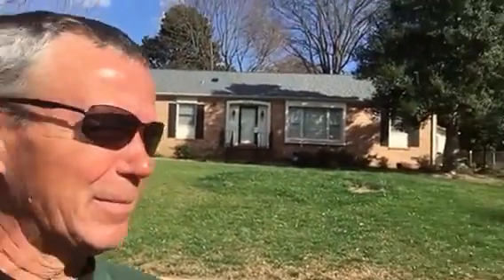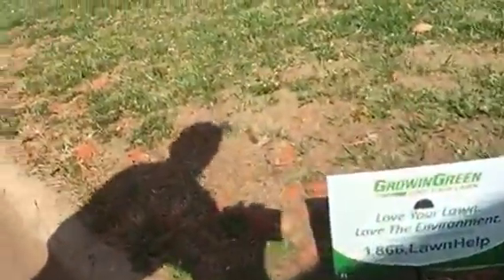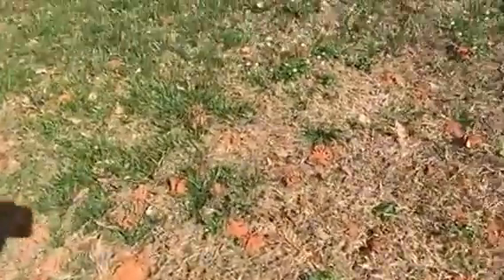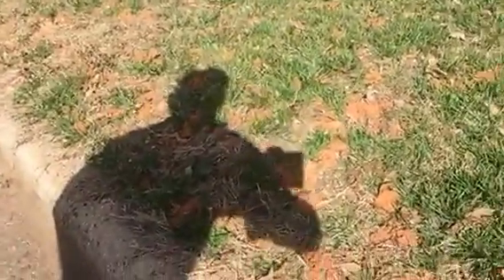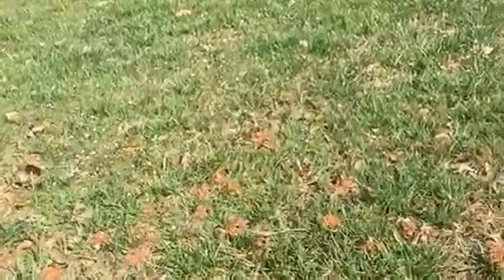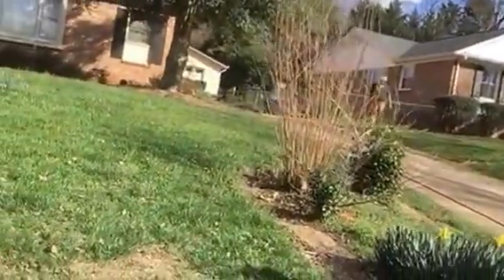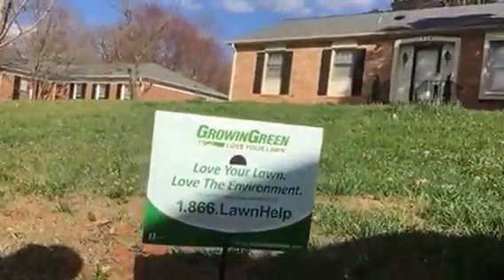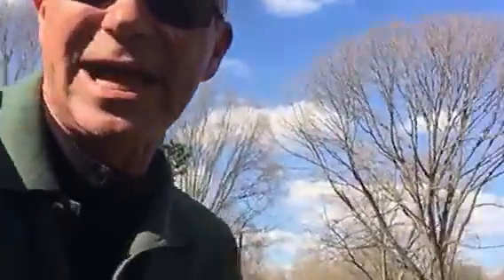How to control Ground Nesting Bees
Ground nesting Bees can be invasive in a lawn or garden. With lots of activity males flying spiratically around the lawn hovering over little mounds of soil above the females nest. The mounds can be numerous and unsightly.  These Bees however are critical pollinators for flowering trees, shrubs and flowers.  Please do not treat with insecticides.  If you do not like there short lived activity one to two weeks. You can deter the activity by simply soaking the areas down with a garden hose, they will go else where. The genus and species  Colottes inaequalis